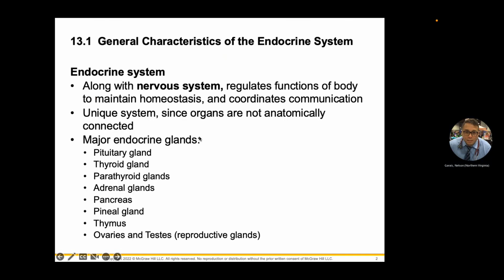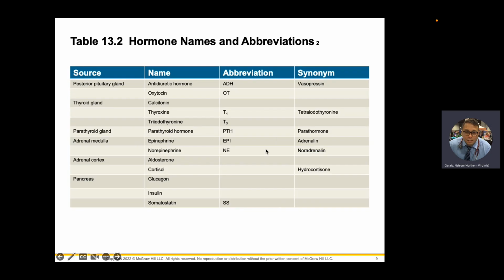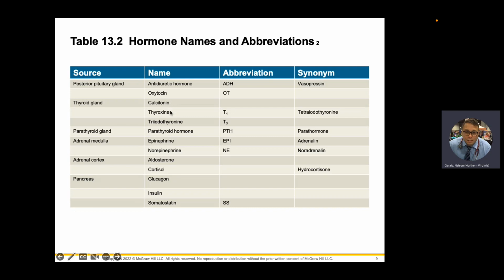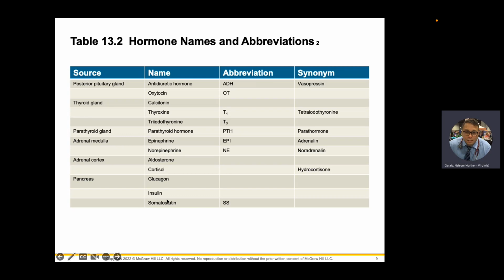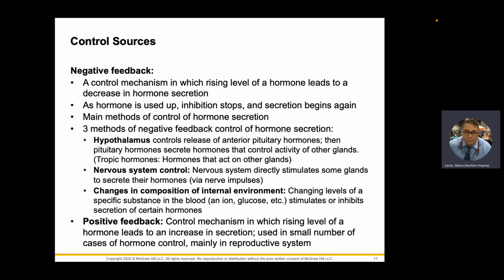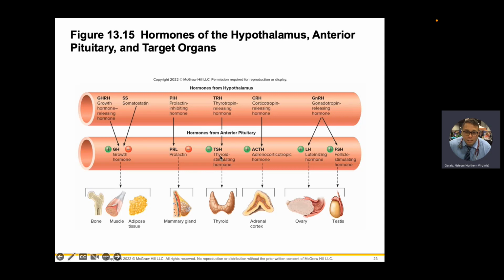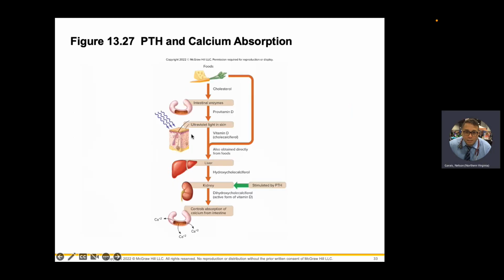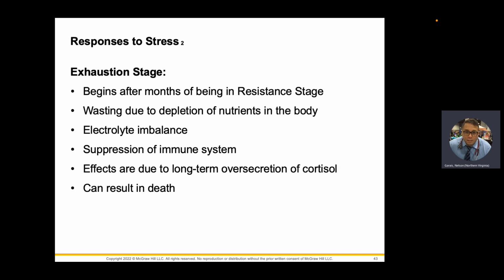BIO112 - Chapter 13 - Endocrine System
Nelson C. Garais, M.D. - ECPI University - School of Nursing - Anatomy & Physiology I - Evening Group - 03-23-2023